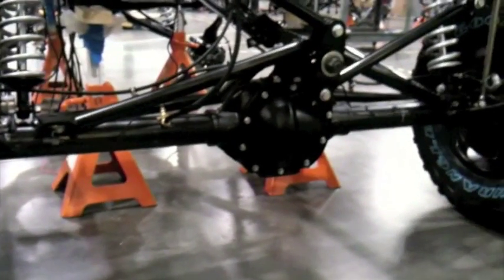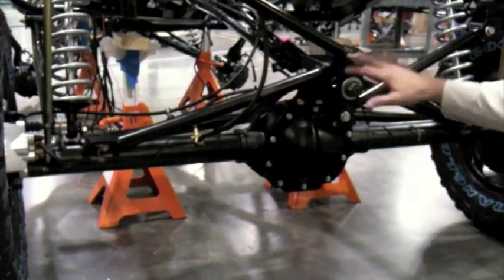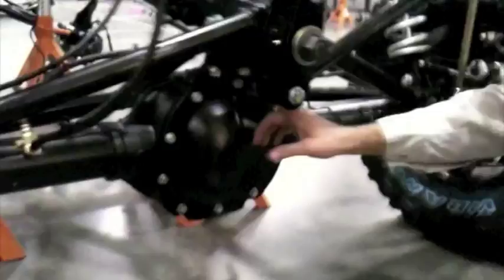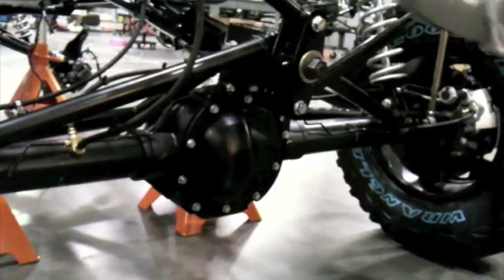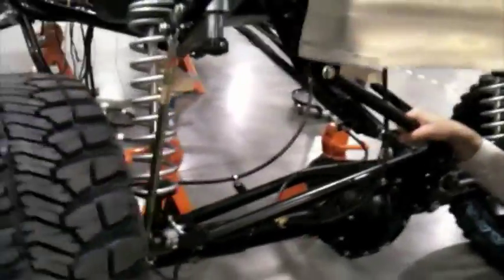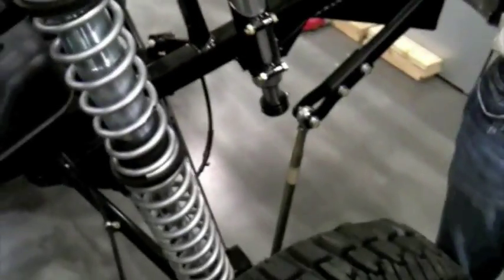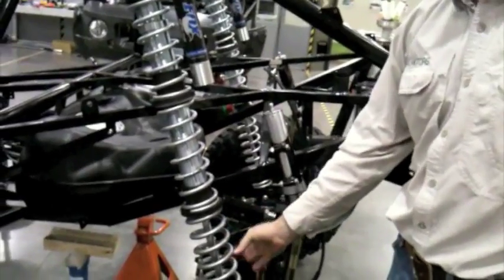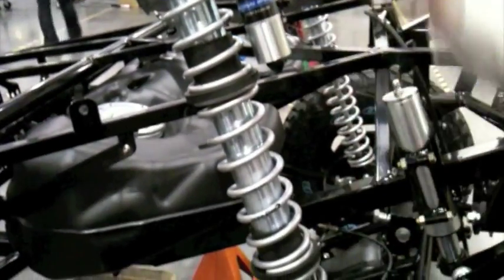Rear of the Rally Fighter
Jay explains the rear axle including the watts link and the suspension.